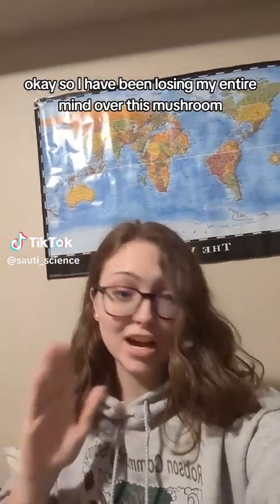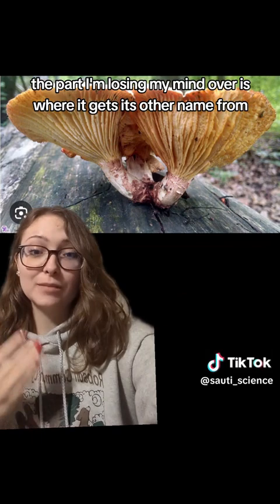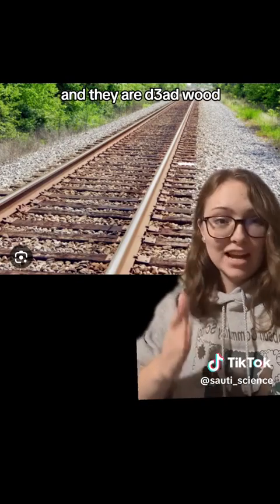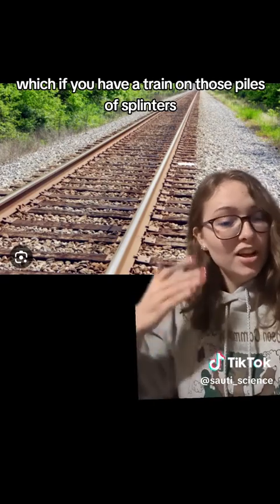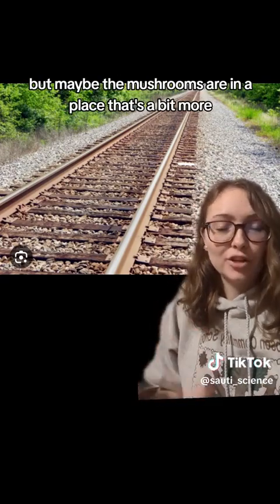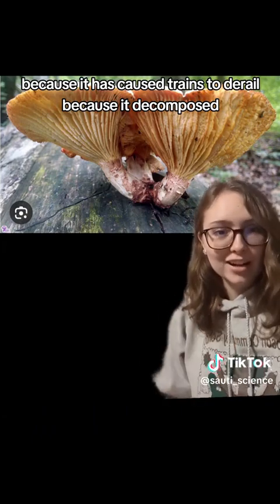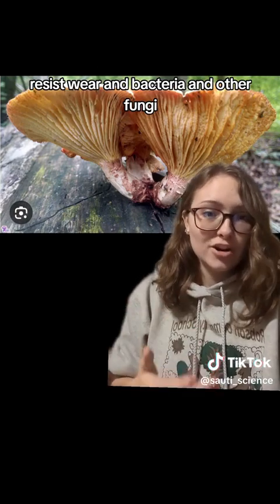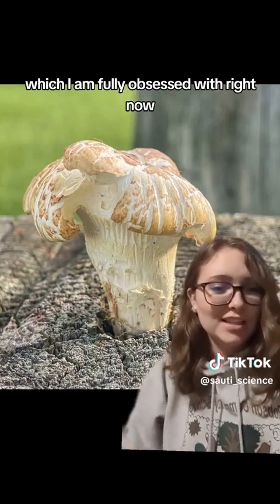Train Wrecker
Train Wrecker Mushroom